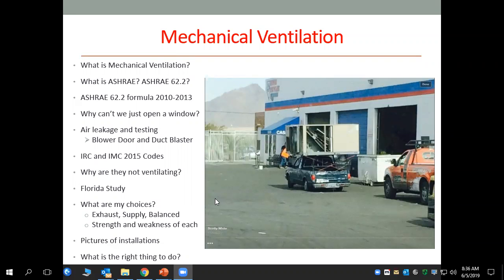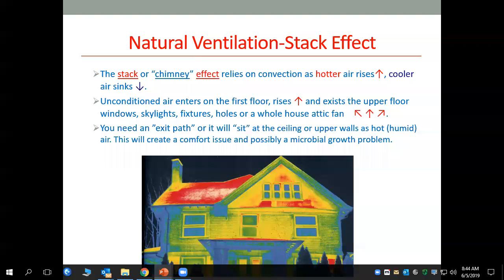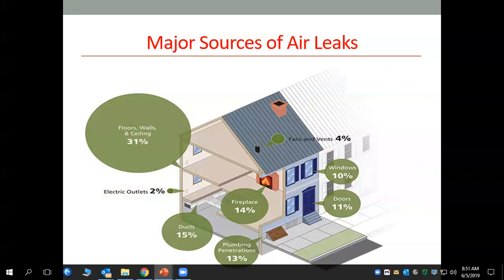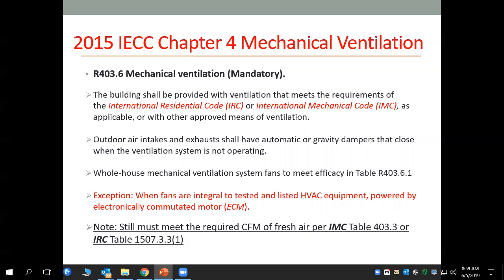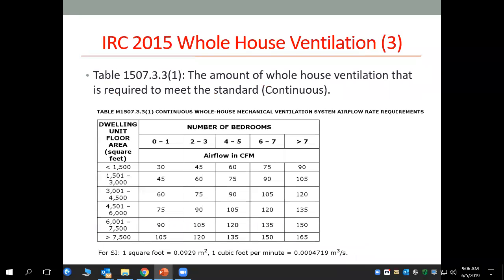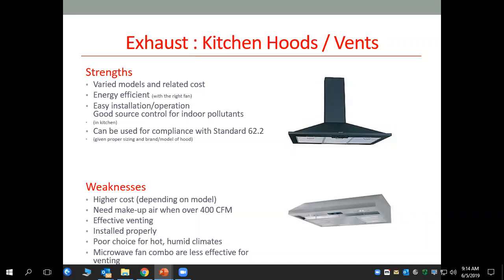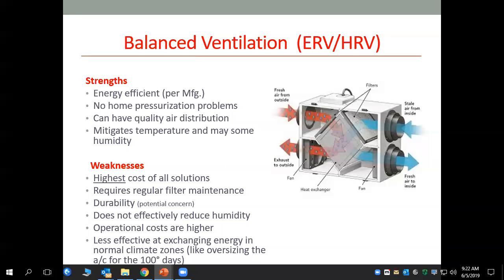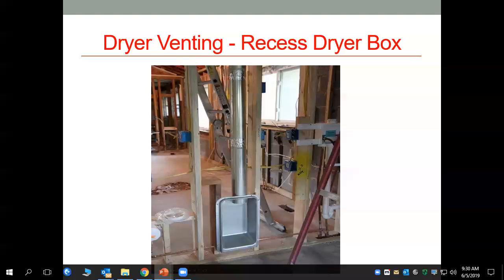HVAC Ventilation-The Importance of "V" in Homes and Buildings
Before the adoption of the 2012 ICC Energy Code, and especially after, homes and buildings have been built using advanced framing, insulation, cladding, lighting and windows, impacting building performance. Correctly-sizing air conditioning and utilizing effective ventilation, both in and out, is critical.

This webinar will cover minimum requirements when using the three approved methods for efficient building ventilation. Additionally, the webinar will touch on some "Do's and Dont's" of home and building ventilation.

Speaker: Tom Murrell, President and founding partner at QuFresh Ventilation.